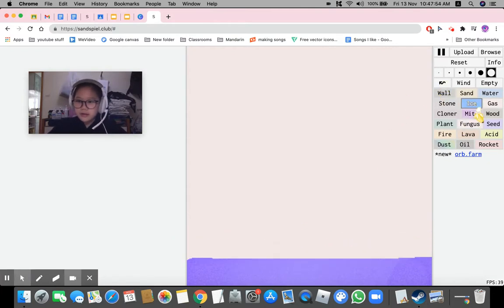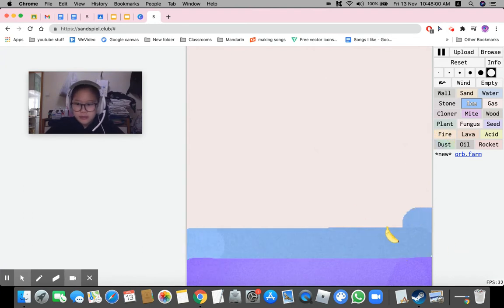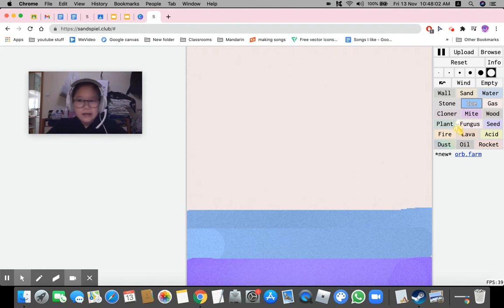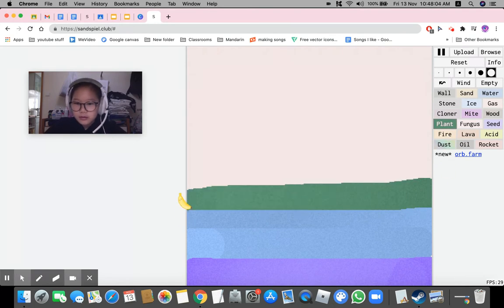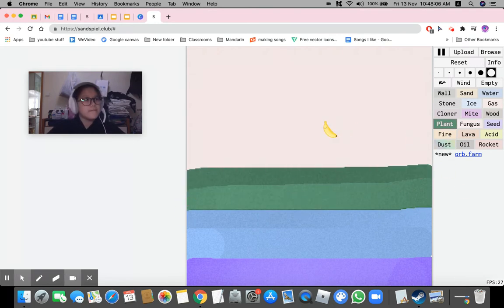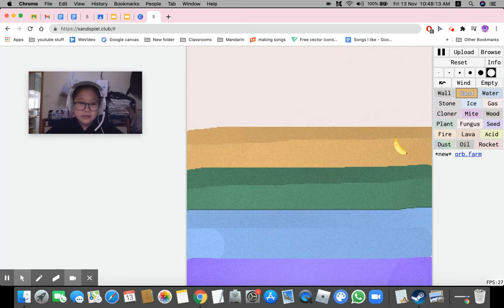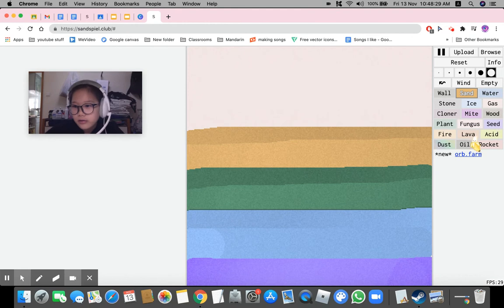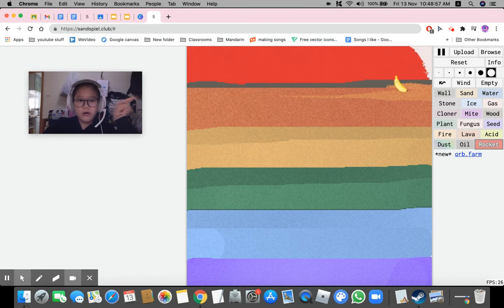A cool sandspiel tutorial! :)